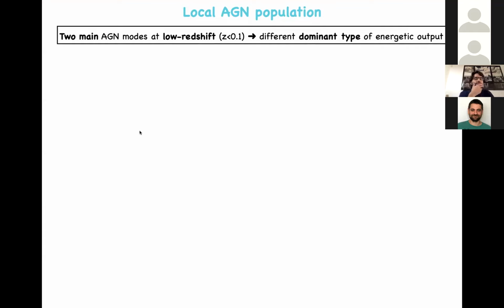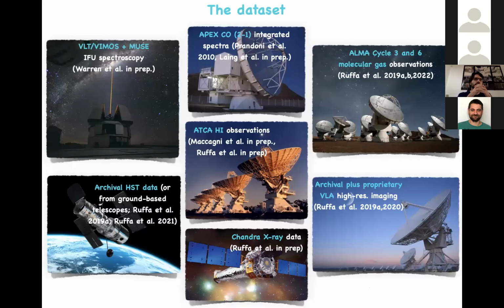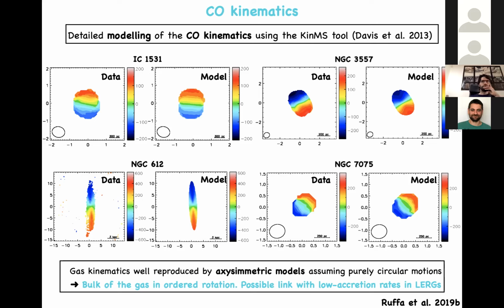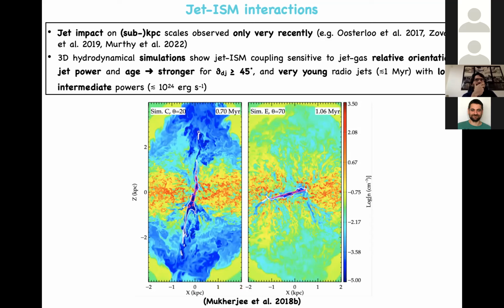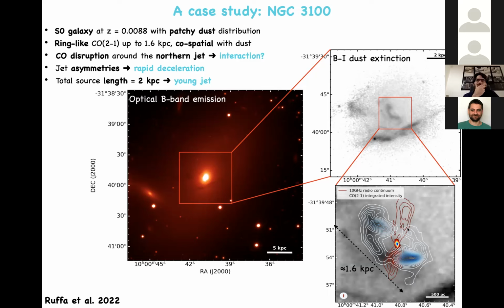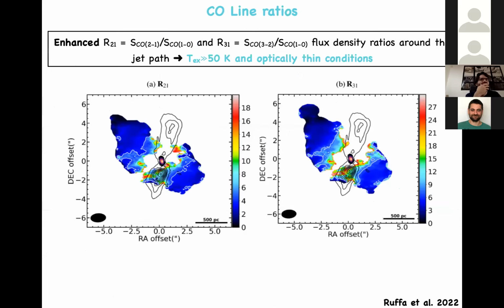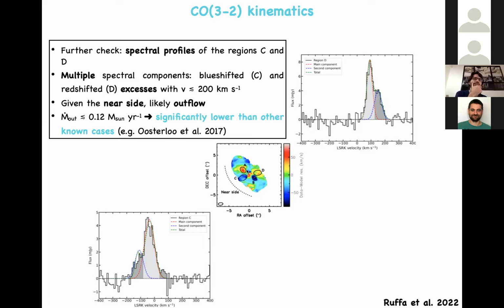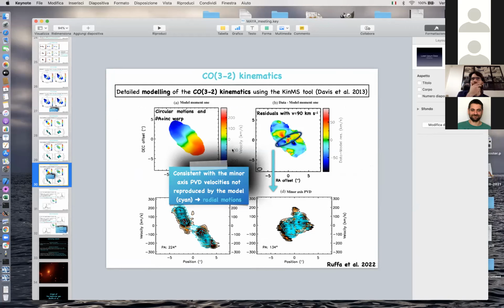MAYA2022: Ilaria Ruffa "The ALMA (sub-)kpc scale view of local radio galaxies"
Ilaria Ruffa: "The ALMA (sub-)kpc scale view of local radio galaxies"